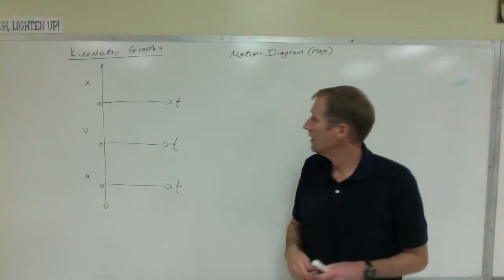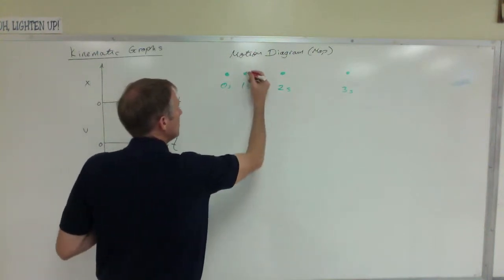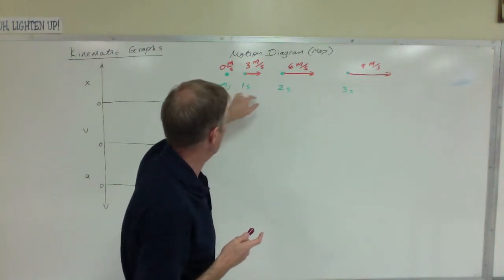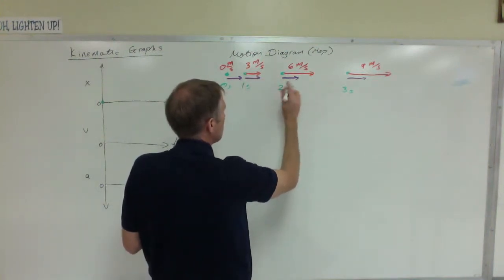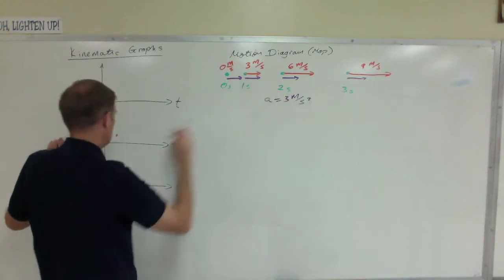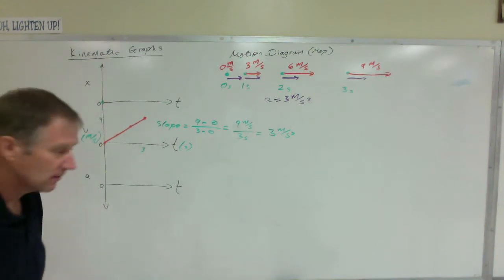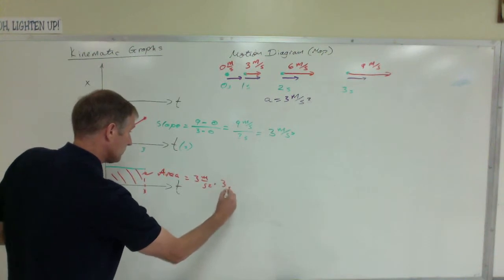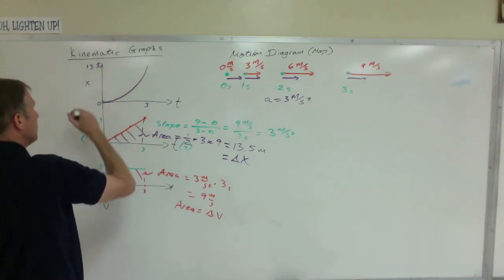Kinematic graphs 1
Kinematic graphs and motion maps